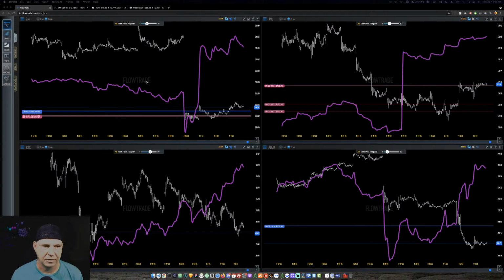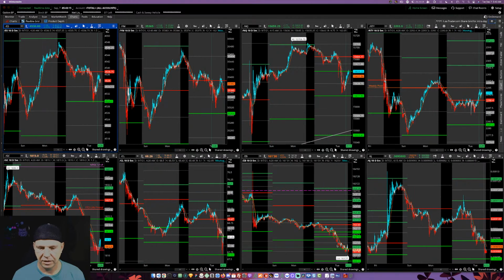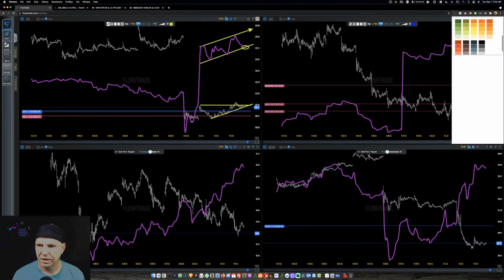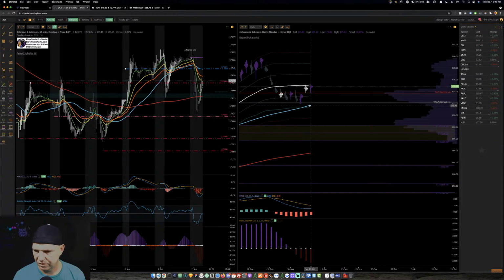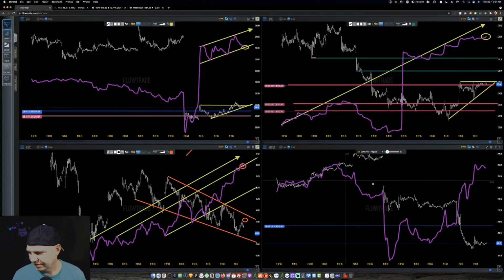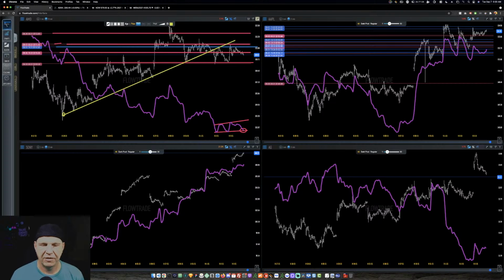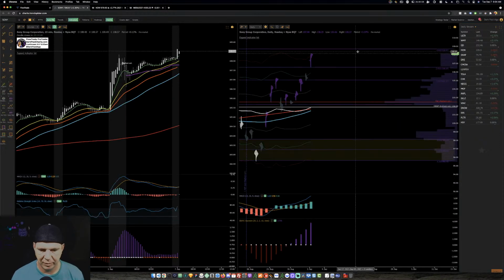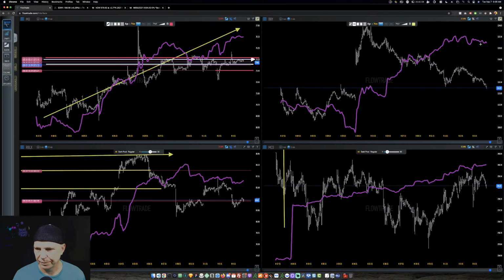Welcome Back Trades - Smart money dark pool and block trades